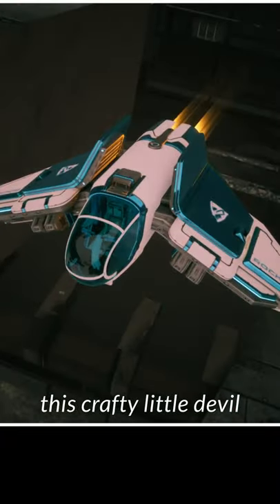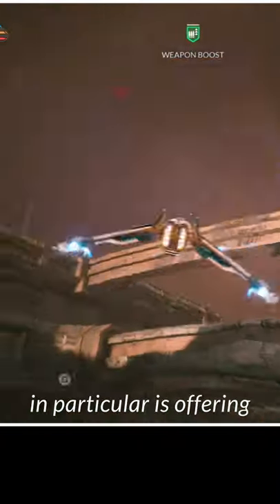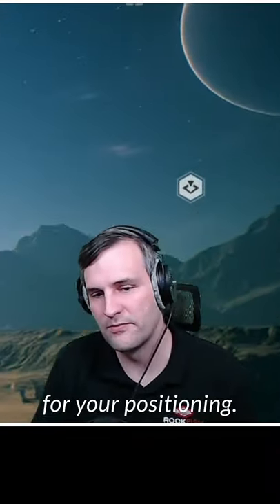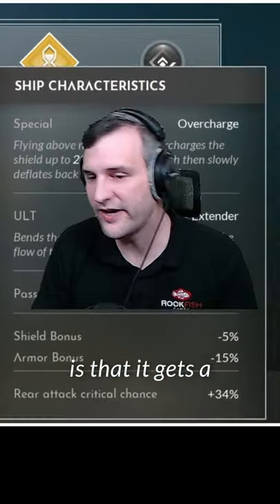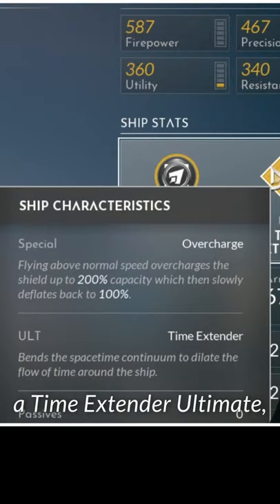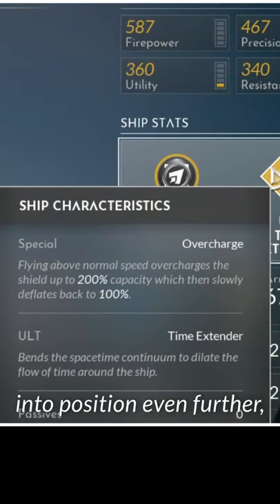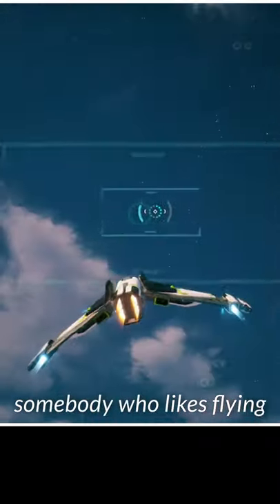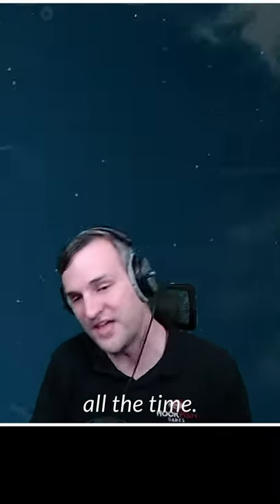Everspace 2 Introducing The Vanguard | RFG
Excerpts from our Everspace 2 livestreams on YouTube and Twitch brought to you on YT .

EVERSPACE™ 2 is a fast-paced single-player spaceship shooter with deep exploration in space and on planets, tons of loot, RPG elements, mining, and crafting. Experience a thoughtful story, set in a vivid, handcrafted open world full of secrets, puzzles, and perils. Out now in Early Access on Steam and GOG; coming to consoles in 2022.